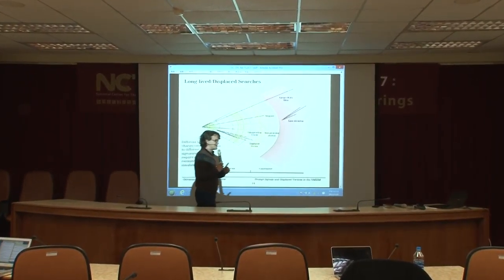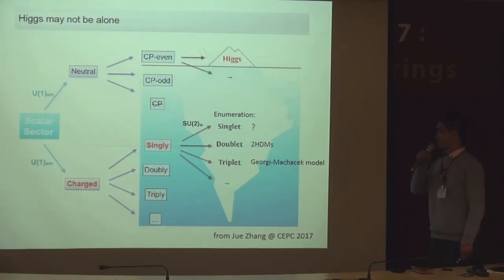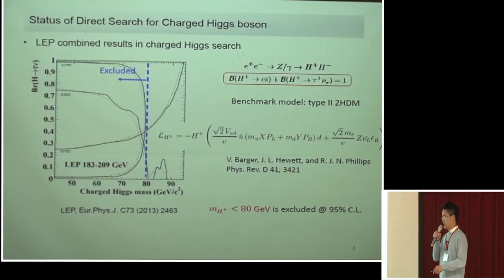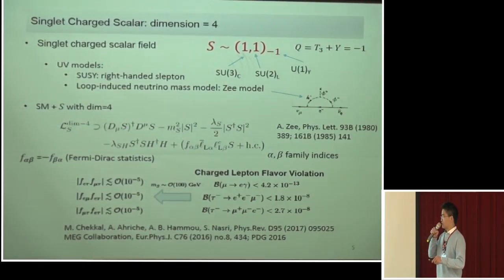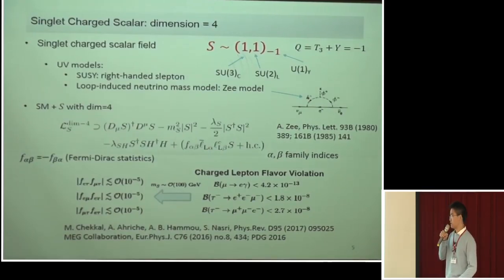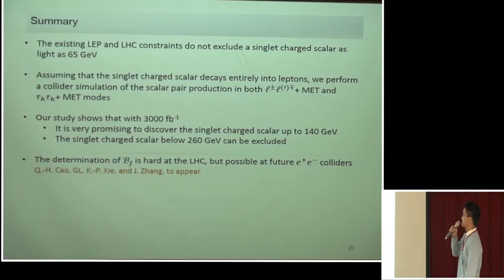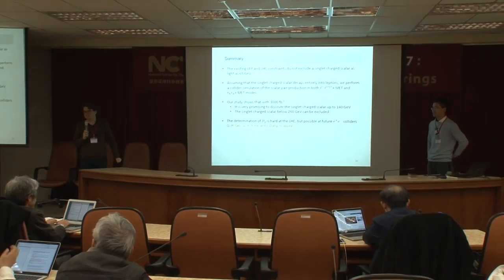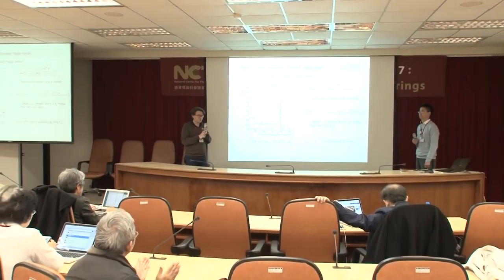Gang Li 1206